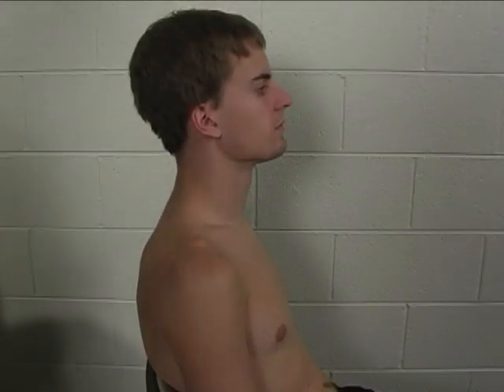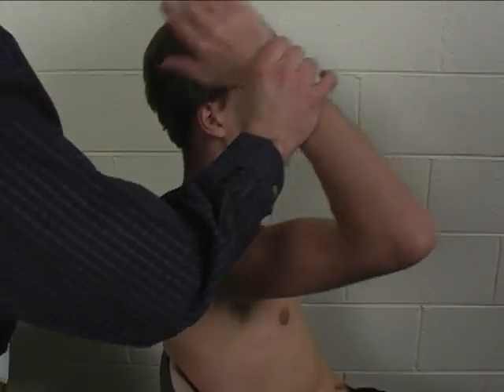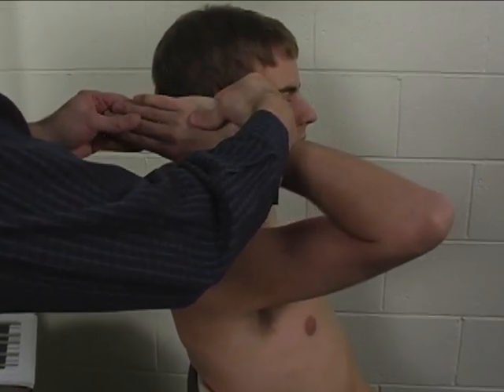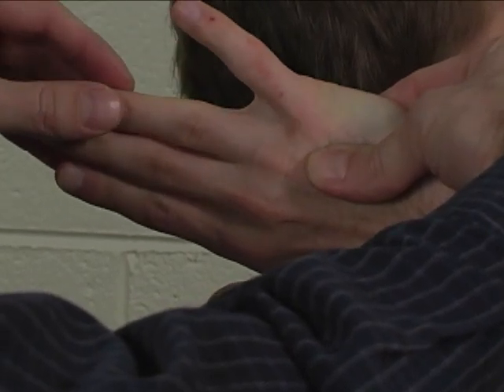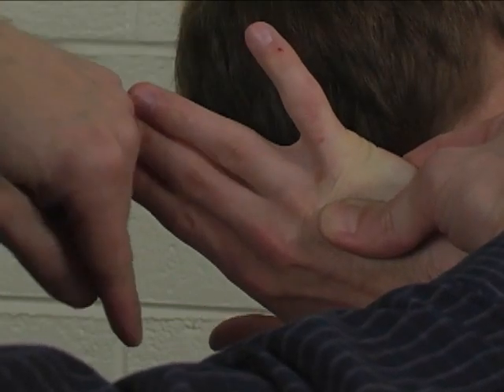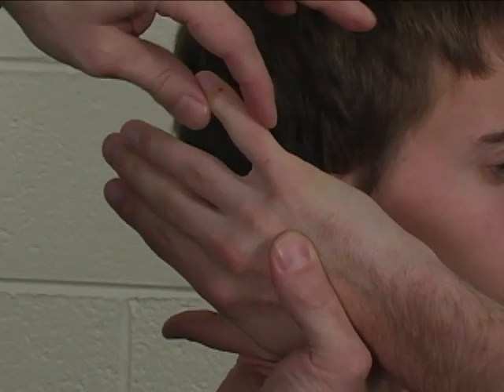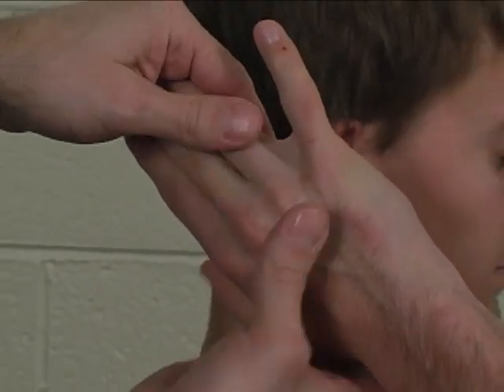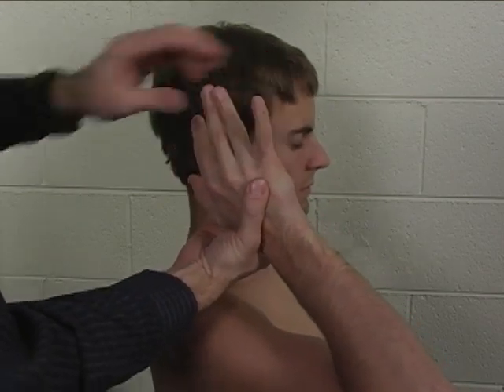MMT Individual Muscle Abductor Digiti Minimi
How to evaluate abductor digiti minimi strength with Manual Muscle Testing (MMT).